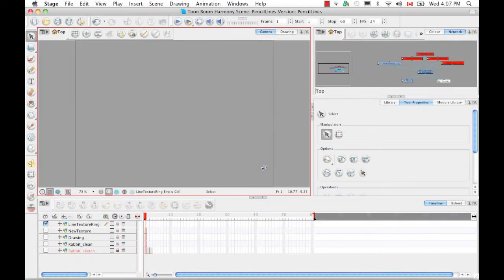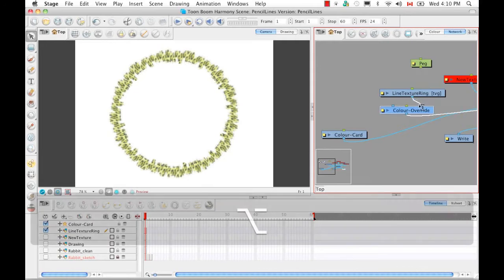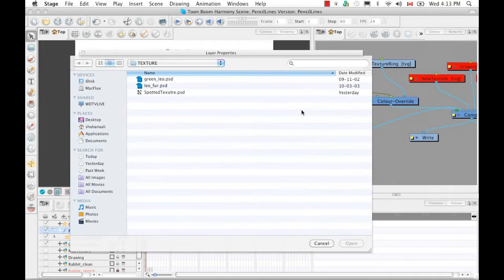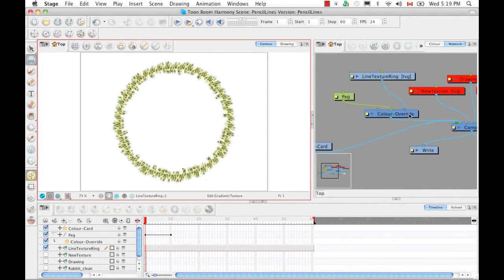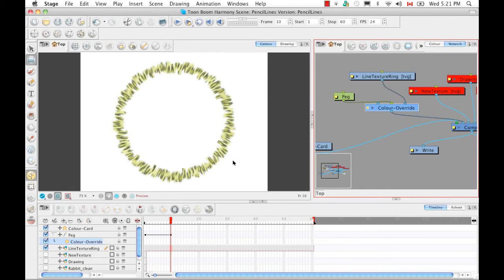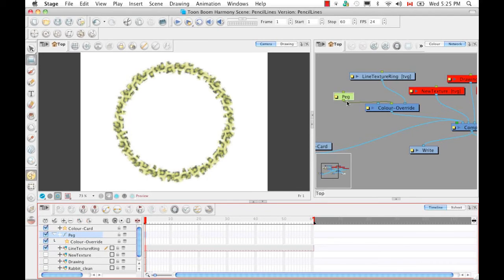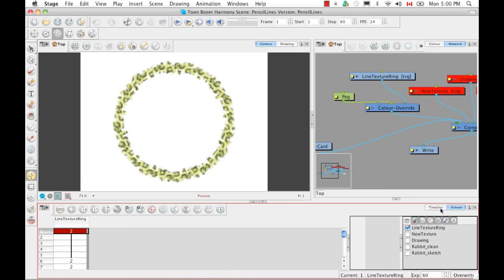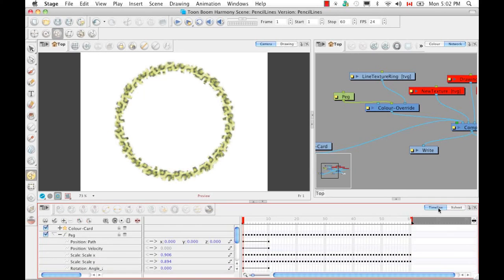Pencil Line Textures and the Colour Override Effect in Harmony 10